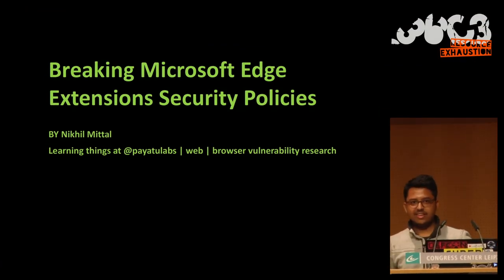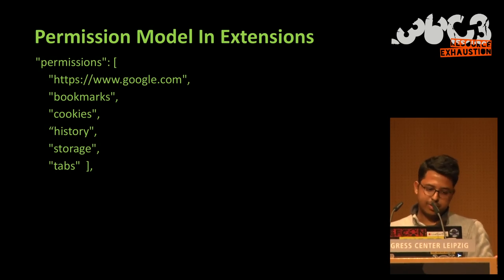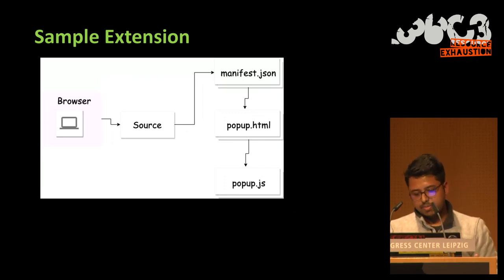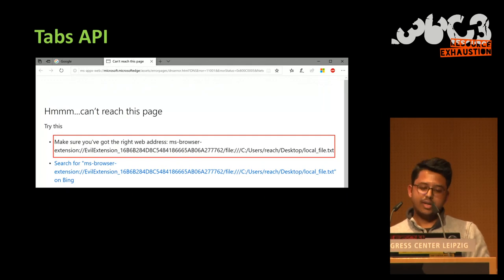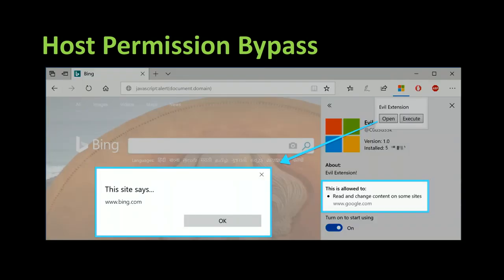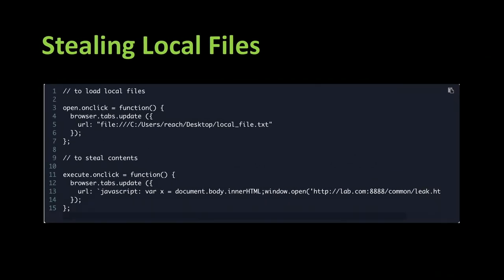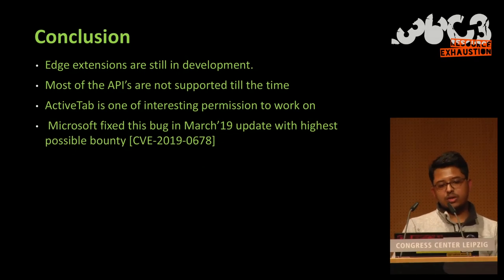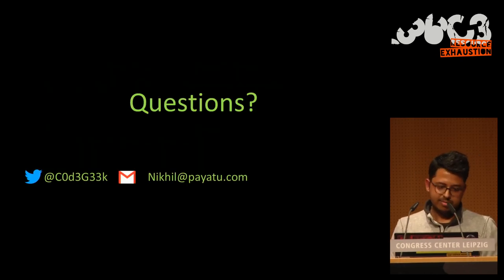36C3 - Breaking Microsoft Edge Extensions Security Policies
Browsers are the ones who handle our sensitive information. We entirely rely on them to protect our privacy, that’s something blindly trusting on a piece of software to protect us. Almost every one of us uses browser extensions on daily life, for example, ad-block plus, Grammarly, LastPass, etc.

But what is the reality when we talk about security of browser extensions.

Every browser extensions installed with specific permissions, the most critical one is host access permission which defines on which particular domains your browser extension can read/write data.

You might already notice the sensitivity of host permissions since a little mistake in the implementation flow would lead to a massive security/privacy violation.

You can think of this way when you install an extension that has permission to execute JavaScript code but indeed, it allows javaScript code execution Which means this extension can also read your google mail, and this violates user privacy and trust.

During the research on edge extensions, we noticed a way to bypass host access permissions which means an extension which has permission to work on bing.com can read your google, facebook, almost every site data.

we noticed using this flow we can change in internal browser settings, Further, we ware able to read local system files using the extensions. Also in certain conditions, it allows you to execute javaScript on reading mode which is meant to protect users from any javaScript code execution issues.

This major flaw in Microsoft Edge extension has been submitted responsibly to the Microsoft Security Team; as a result, CVE-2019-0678 assigned with the highest possible bounty.

Outline

1. Introduction to the browser extension
This section is going to cover what is browser extensions, and examples of browser extensions that are used on a daily basis.

2. Permission model in browser extensions
This section details about the importance of manifest.json file, further details about several permissions supported by edge extensions and at last it describes different host access permissions and the concept of privileged pages in browsers.

3. Implementation of sample extension
In this section, we will understand the working of edge extensions and associated files.

4. Playing with Tabs API
This section includes the demonstration of loading external websites, local files and privileged pages using the tabs API.

5. Forcing edge extensions to load local files and privileged pages
Here we will see how I fooled edge extensions to allow me to load local files and privileged pages as well.

6. Overview of javascript protocol
This section brief about the working and the use of JavaScript protocol.

7. Bypassing host access permission
The continuing previous section, here we will discuss I was able to bypass host access permission of edge extensions using the javascript URI’s.

8. Stealing google mails
Once we bypassed the host access permission, we will discuss how edge extension can read your Google emails without having permission.

9. Stealing local files
The continuing previous section, here we will discuss how an edge extension can again escalate his privileges to read local system files.

10. Changing internal edge settings
This section details how I was able to change into internal edge settings using edge extensions, this includes enabling/disabling flash, enabling/disabling developer features.

11. Force Update Compatibility list
This section details how an extension can force update Microsoft compatibility list

12. javascript code execution on reading mode?
Here we will dicuss about the working of reading mode and CSP issues associated with it.

13. Escalating CSP privileges.
This section describes how edge extensions provides more privilages to the user when dealing with content security policy

Nikhil Mittal